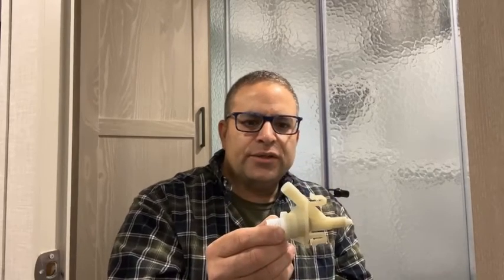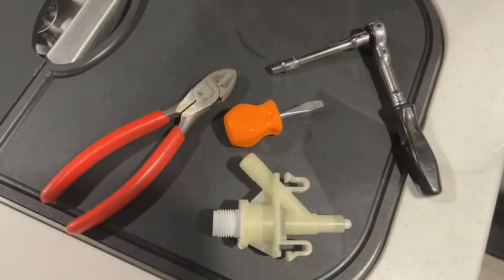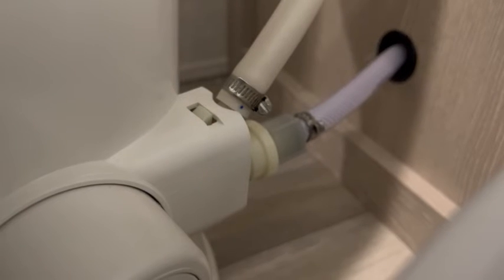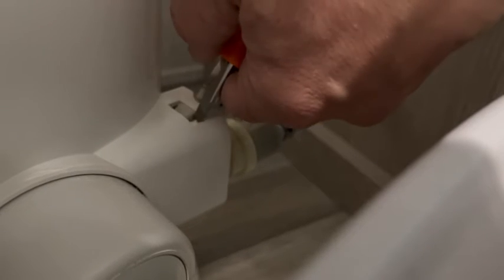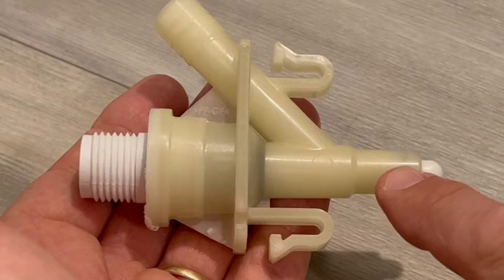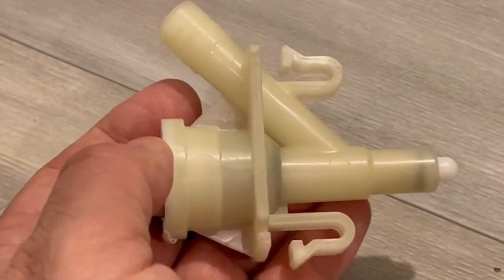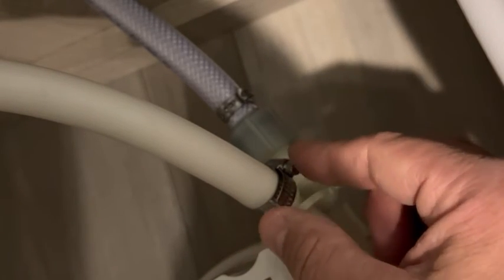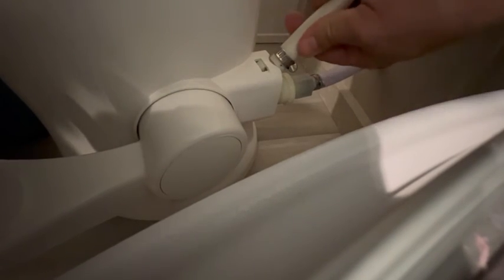Dometic toilet water flush valve replacement.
In this video I show a clip of a water leak I had on our Dometic 310 toilet, I also show how the Dometic water valve works, I share a tip on what to check if you are not getting water to flow thru the valve and also what to do if your toilet is continuing to fill with water once you lift your foot off of the foot flush. This is a easy replacement that any RV owner can manage, save money & time and fix it yourself. The parts I used are listed below.

DOMETIC 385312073 Replacement Slow Close Wooden Seat/Cover for 310 Series Gravity-Flush Toilet - White

Beech Lane Upgraded Water Valve Kit 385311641 for Dometic Toilets 300, 310, and 320- Freeze Resistant Technology, Patent Pending Double O Ring Safeguards Against Leaks